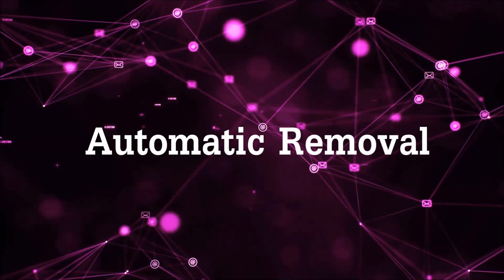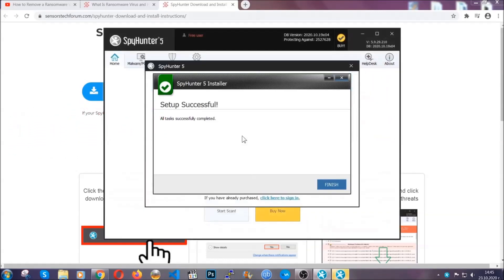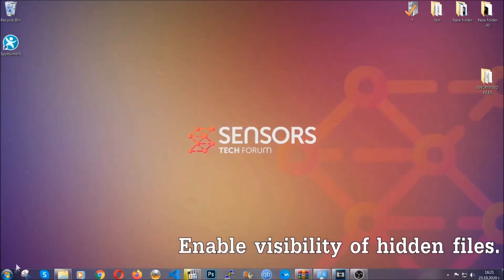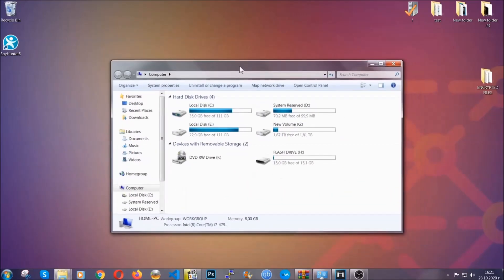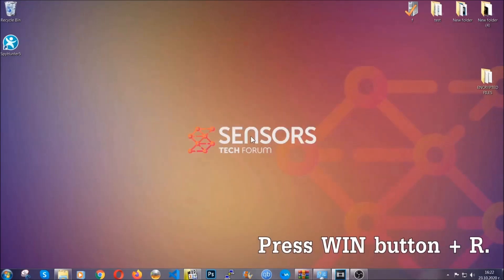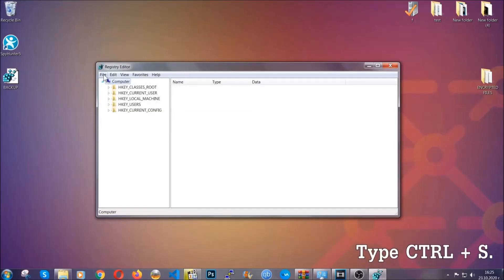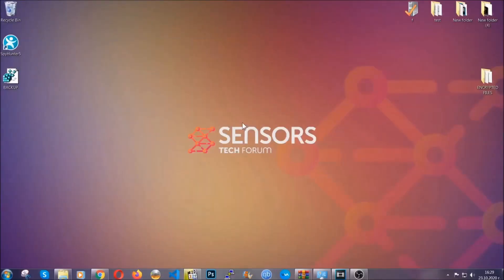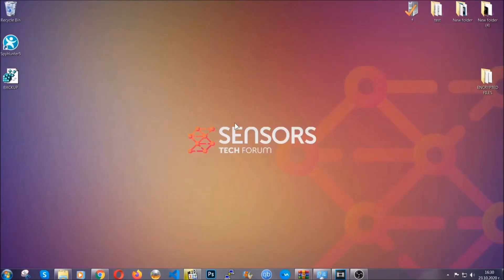TCBU Virus [.tcbu Files] Remove + Decrypt Data [Free Guide[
00:00 Start
00:50 Automatic Removal
02:00 Manual Removal
05:13 File Recovery